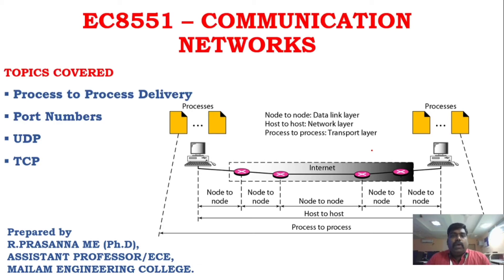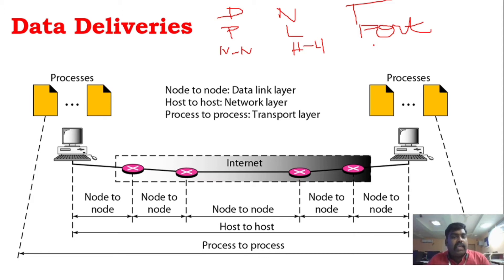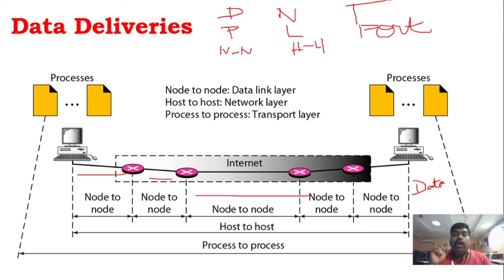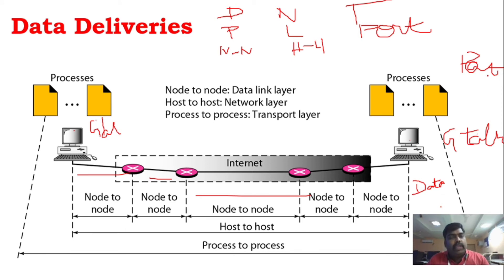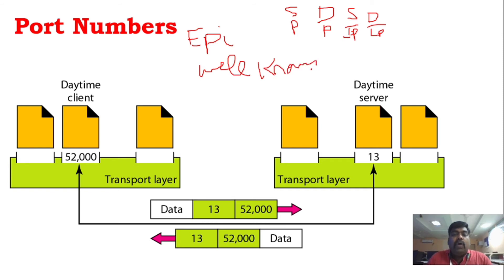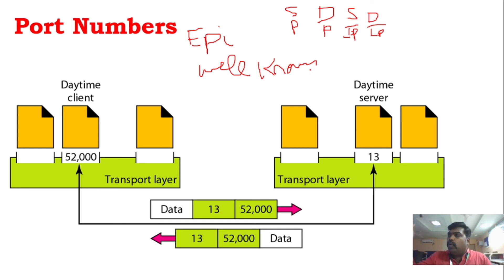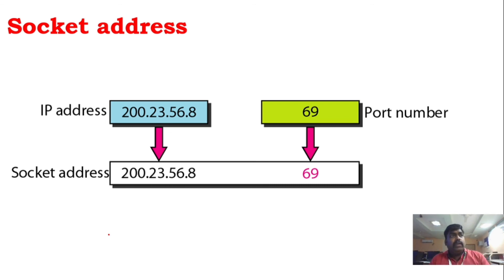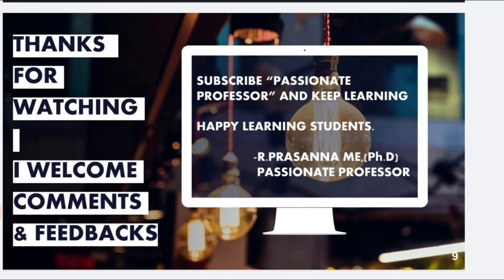Process to Process Delivery & Port Numbers - Basics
EC 8551 - COMMUNICATION NETWORKS

2017 - REGULATION - ANNA UNIVERSITY